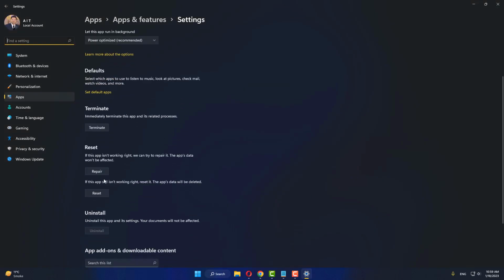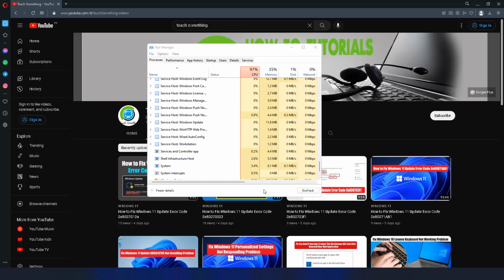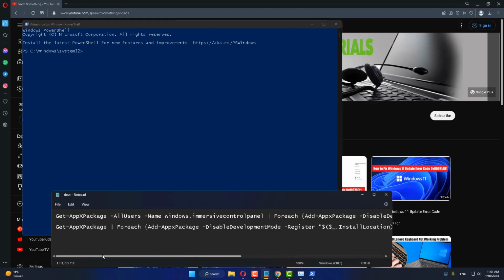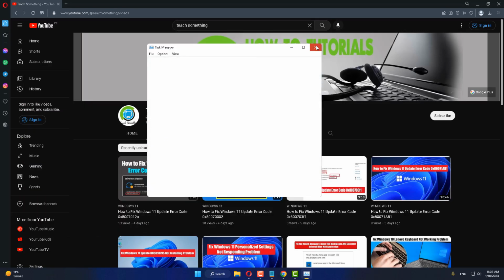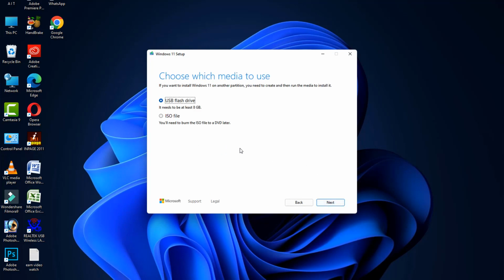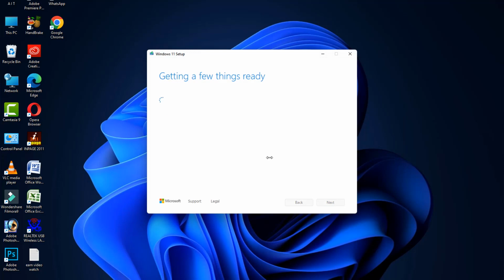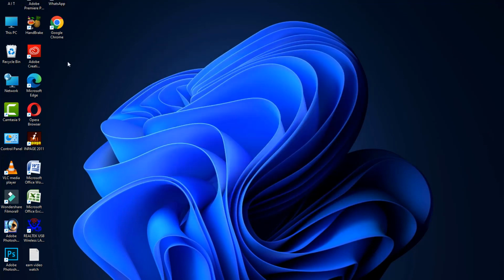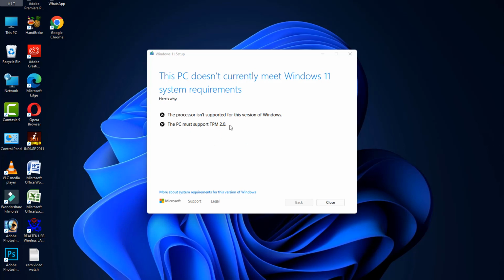How to Fix Windows 11 Settings App Not Opening Or Crashes Problem (Solved)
In this video tutorial i will gonna show you How to Fix Windows 11 Settings App Not Opening Or Crashes Problem (Solved).